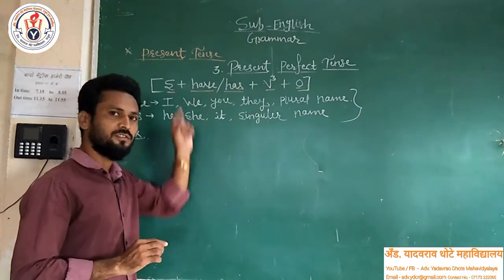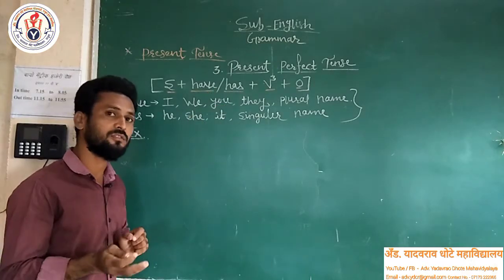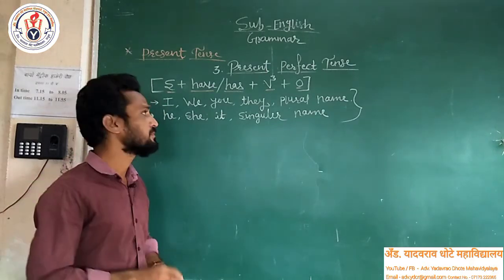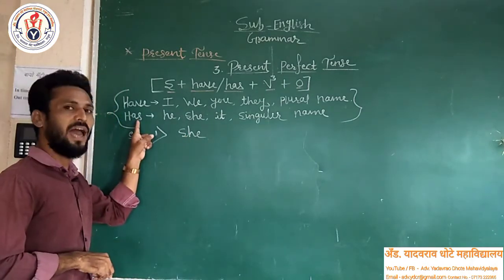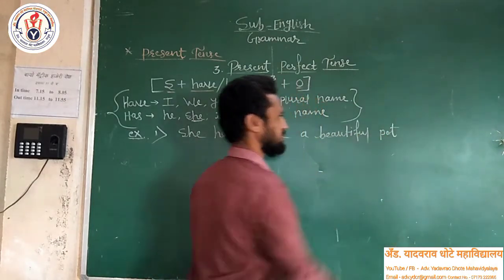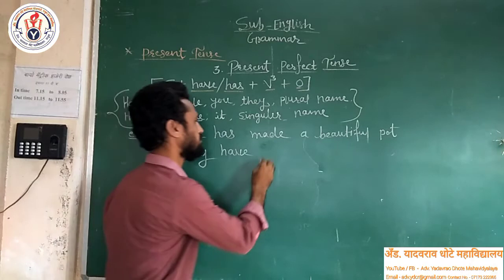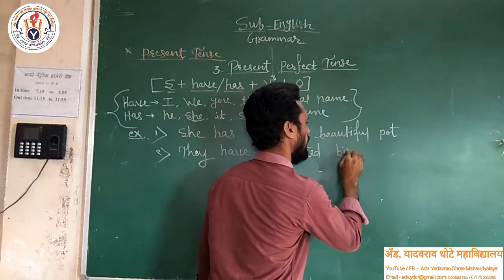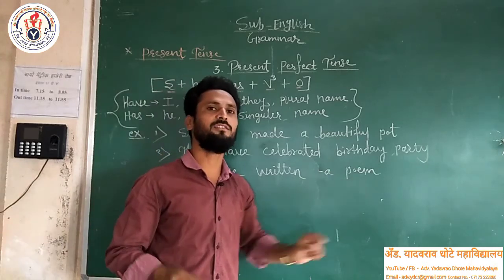B.f.d. 1st year Tense - present perfect tense